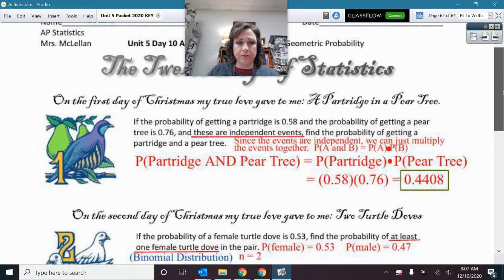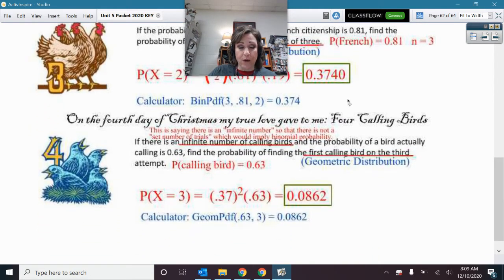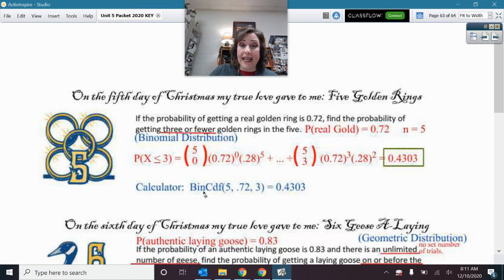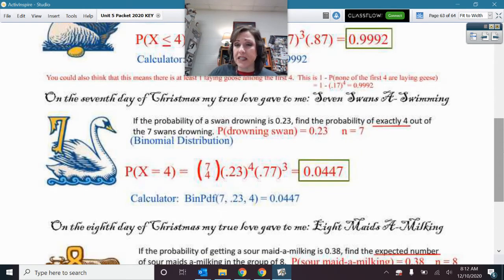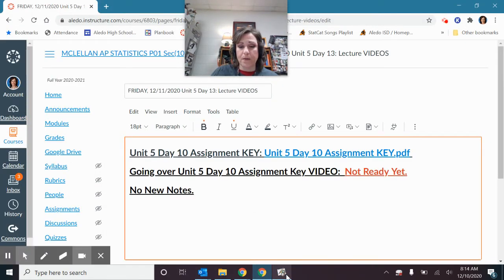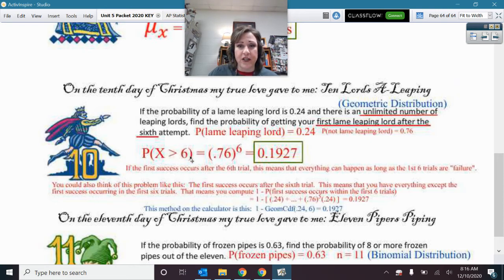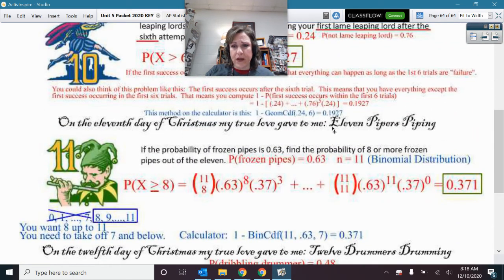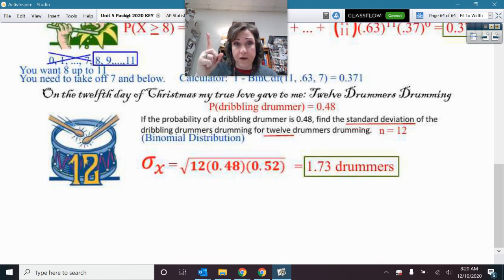Going over Twelve Days of Statistics Probability Review Key VIDEO